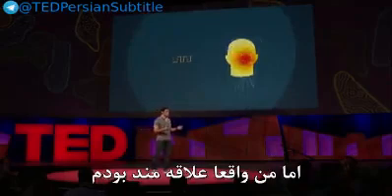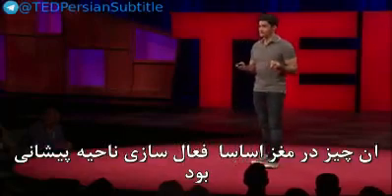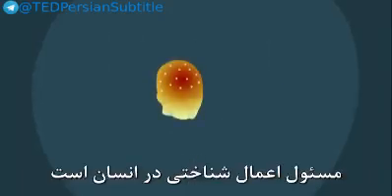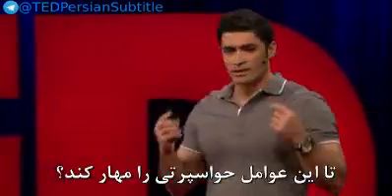در زمان “توجه“ چه اتفاقی‌ در مغز شما می‌افتد؟